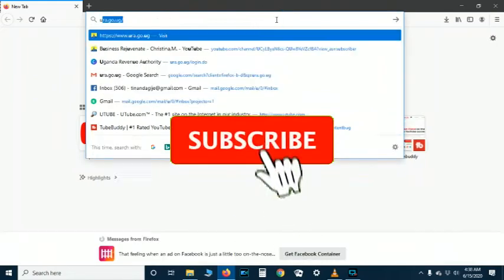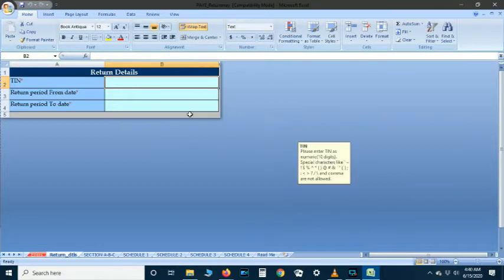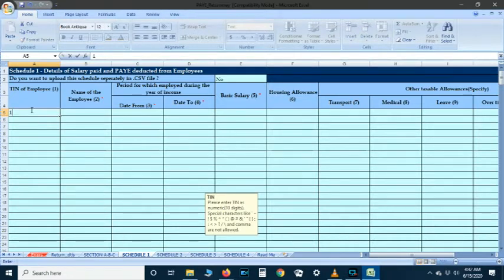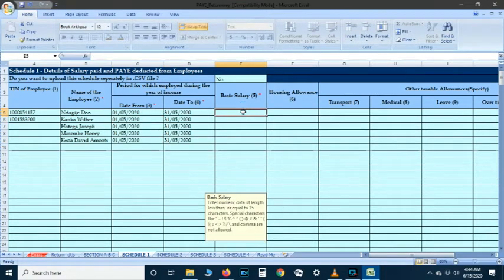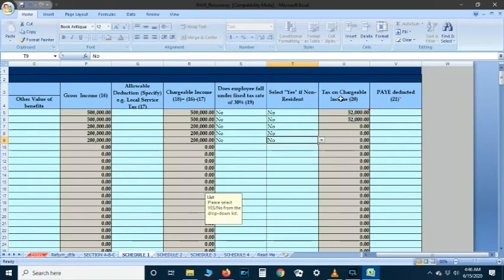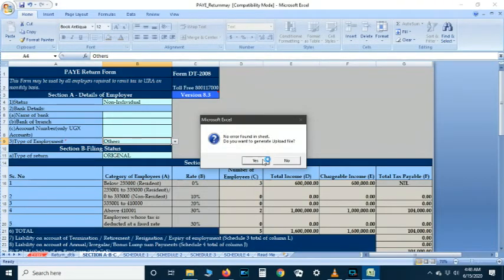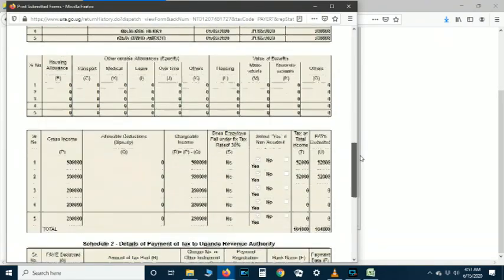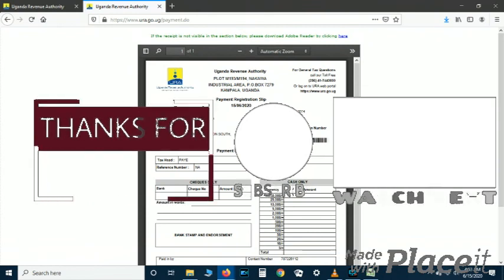PAYE RETURNS TUTORIAL|HOW TO FILE FOR PAY AS YOU EARN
So in this video,we are gonna learn how to file for pay as you earn(PAYE) return.
This type of return is income tax paid by employees and  is supposed to be filed in 15 days after commencement of the following month.PAYE is at a rate of 10% of the amount by which chargeable income exceeds 130,000.
Expert Tax service
We know that you're busy running your business, so we're here to help you save time and money by making sure your taxes are done right.
With our tax services, you can expect:
-Tax registration
-Computation of tax liabilities
-Assistance in applying for Tax Clearance Certificates(T.C.C)
-Income tax preparation and compliance
-Tax refund and tax exemption processing
-Income tax planning and consulting
-Completing and filing tax returns with Uganda Revenue Authority
-Motor vehicle transfers